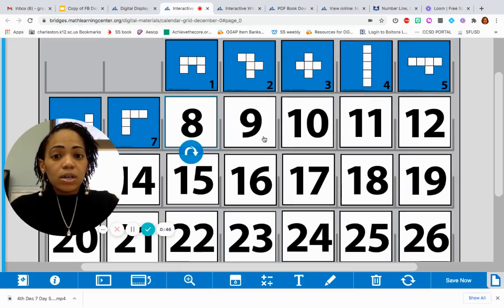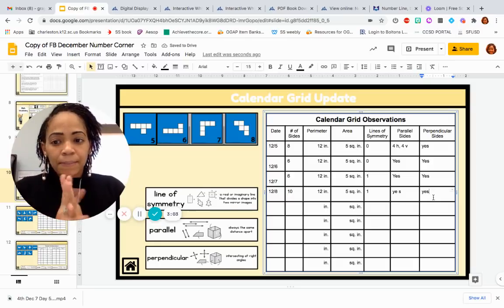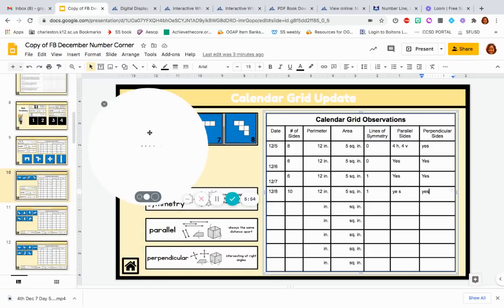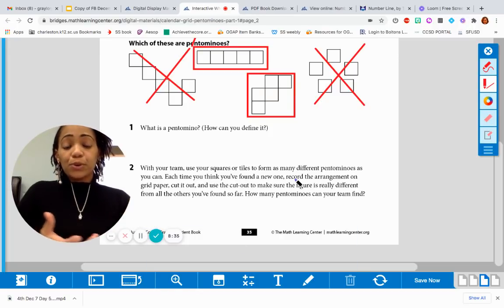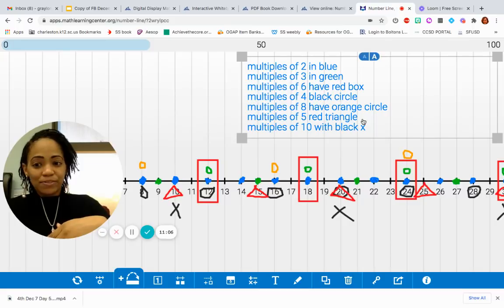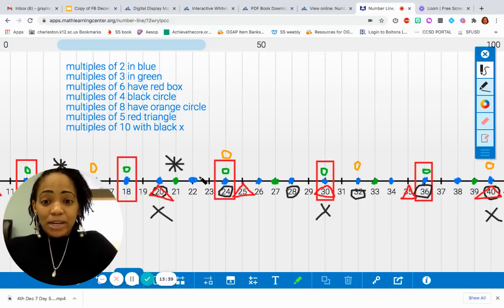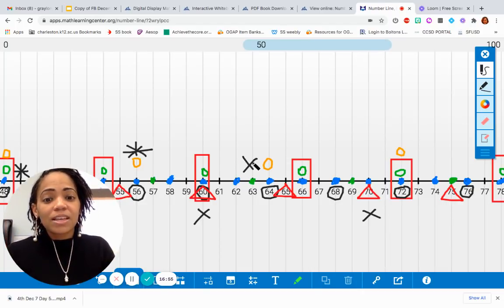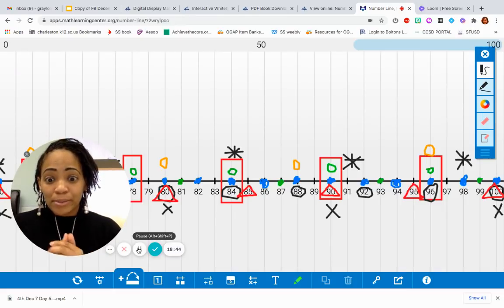4th Dec 8 Day 6 NC